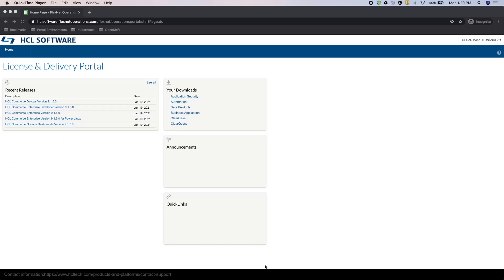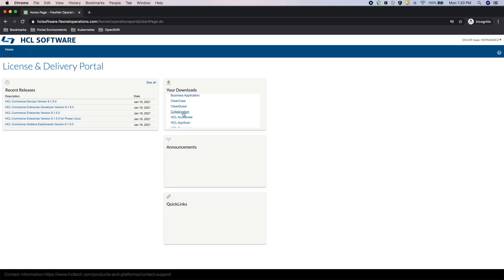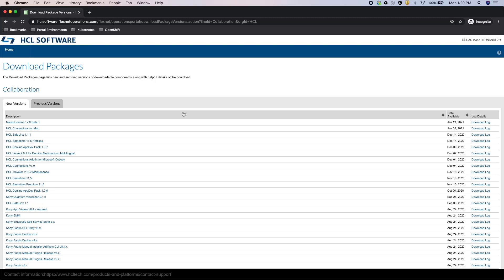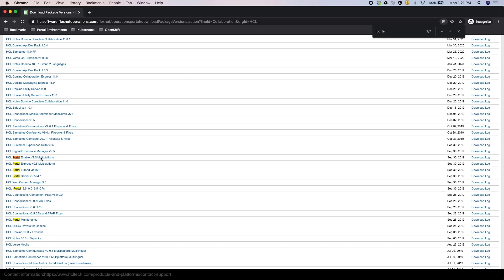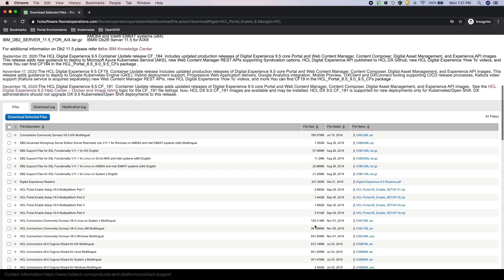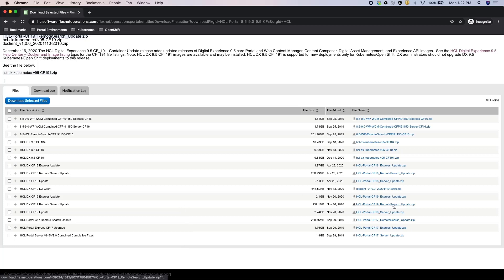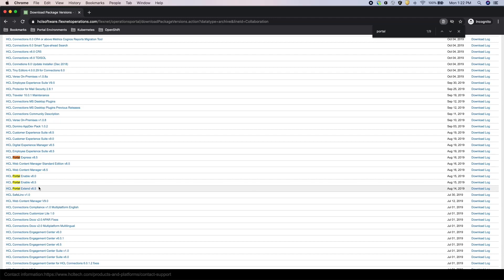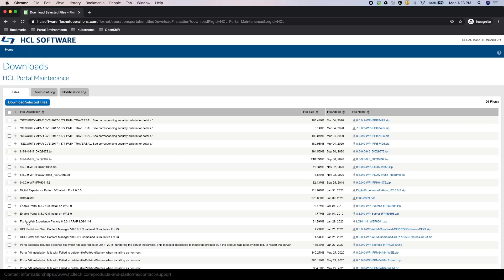HCL Digital Experience - Download HCL Portal Software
This video demonstrates how to download the HCL Portal packages from the software portal.